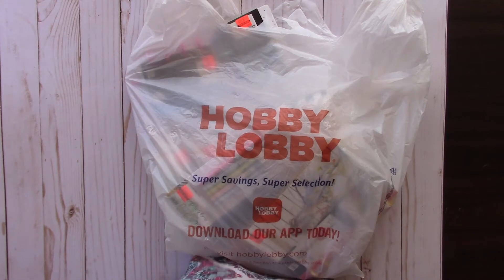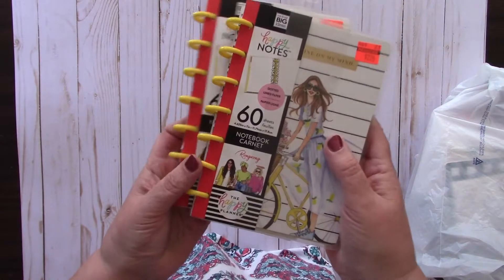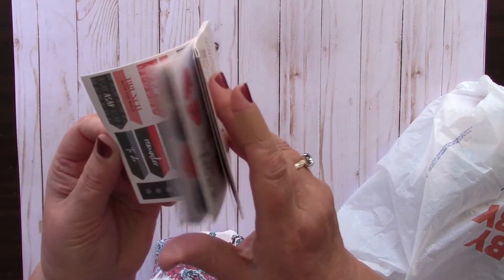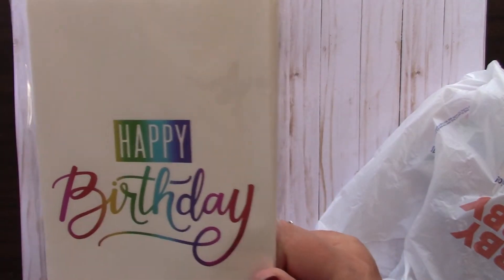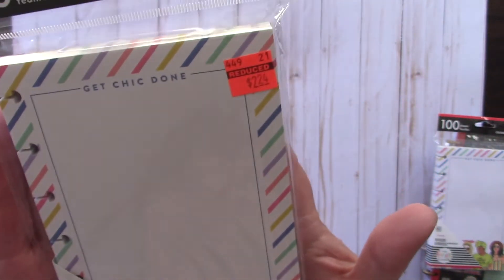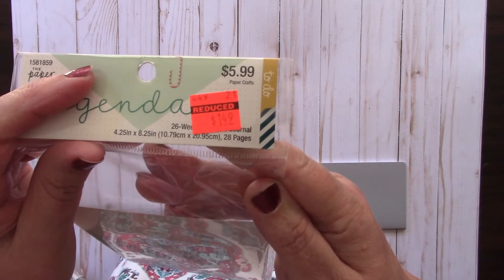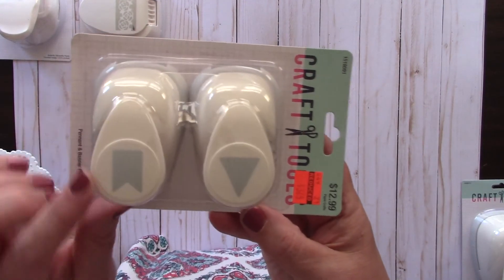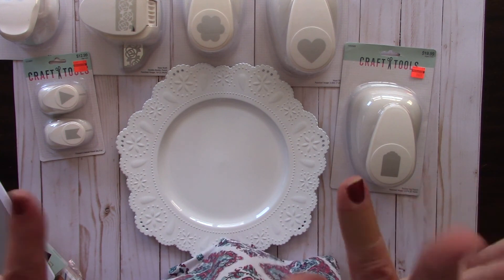HOBBY LOBBY HAUL TAKE 2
Well Hobby Lobby has done it again!!! More fantastic clearance bargains! Come see what I found!!! I can't wait to play with it all!